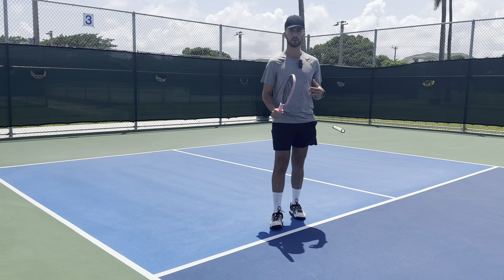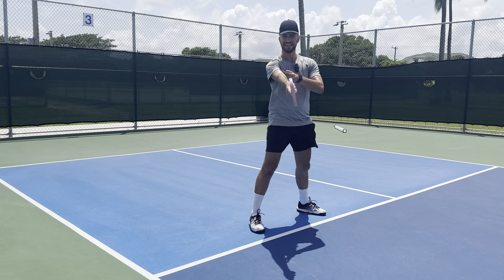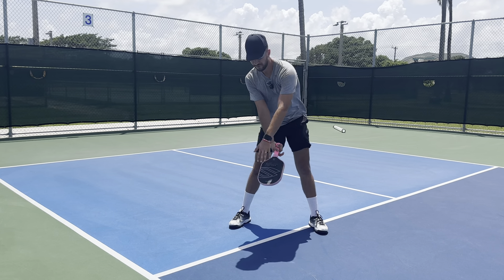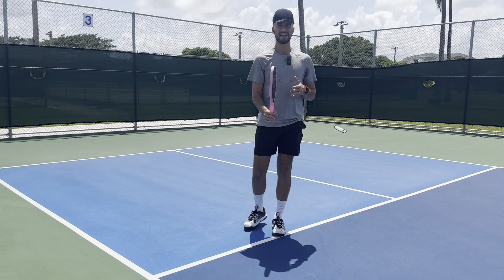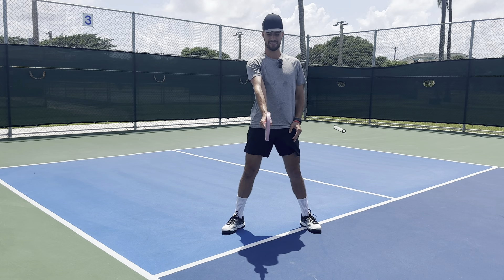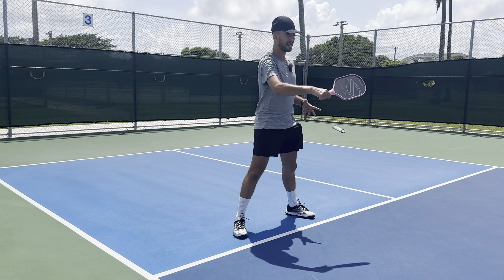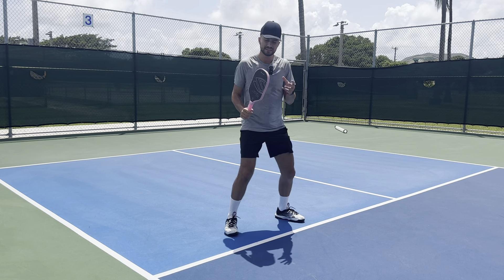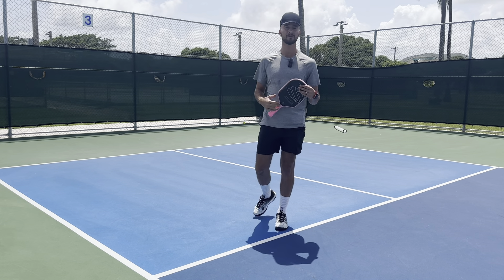Dink: Proper Paddle Position & Grip